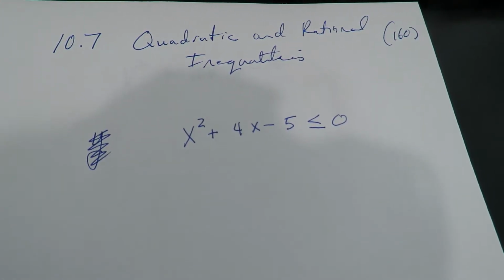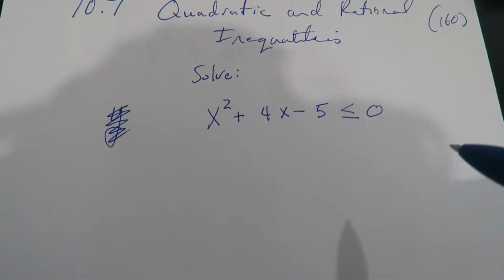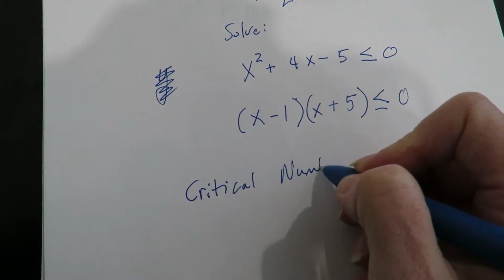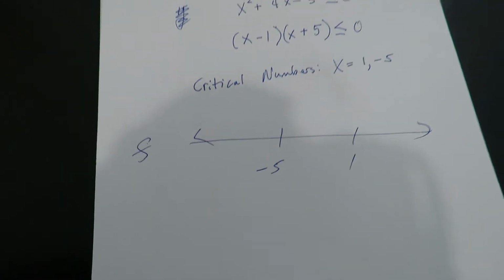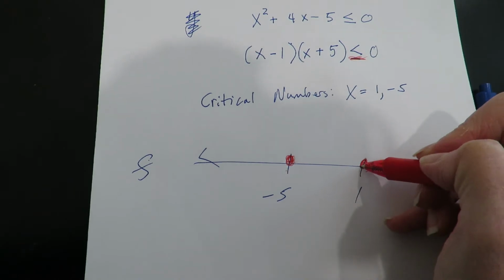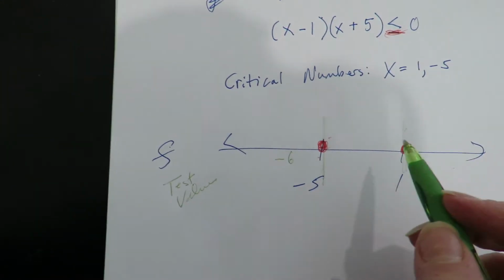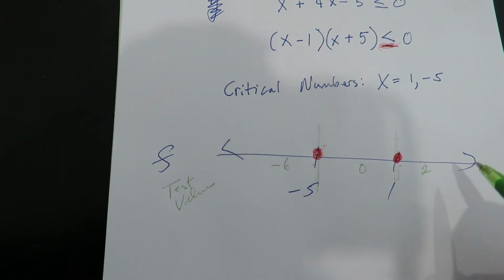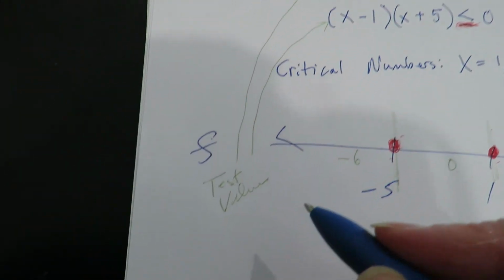(160) Section 10.7- Quadratic and Rational Inequalities